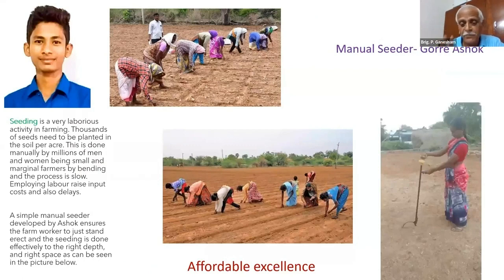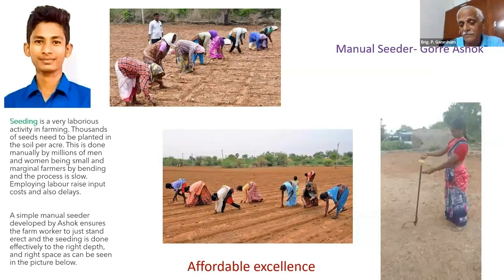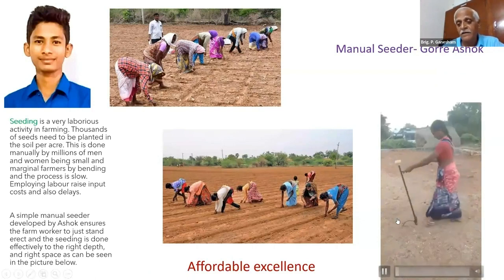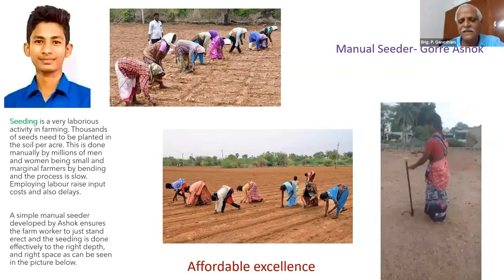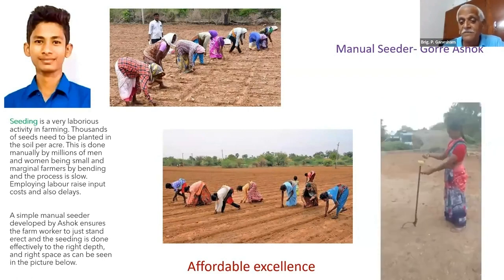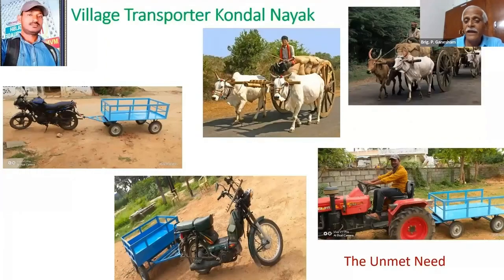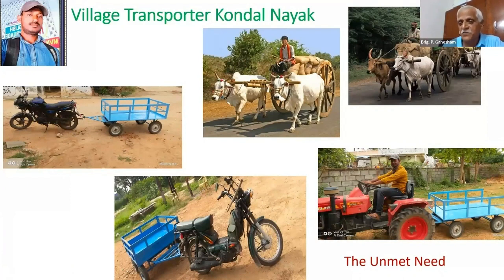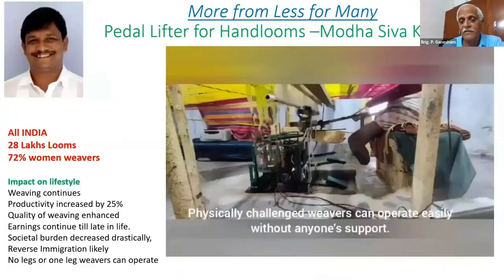Seeder and Transporter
Seeding is a very laborious activity in farming. Thousands of seeds need to be planted in the soil per acre. This is done manually by millions of men and women They have to bend to do this. The process is slow and tiring.

A simple manual seeder developed by Gorre Ashok allows the farm worker to just stand erect and do the seeding effectively to the right depth, and in the right place.

Kondal Nayak has developed a trolley which can be pulled by any two where or four wheeler easily.